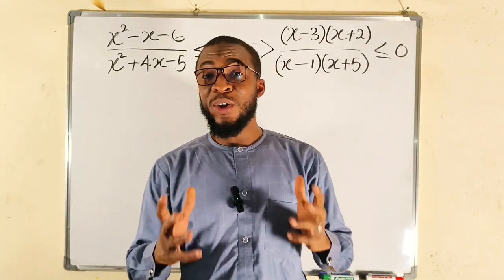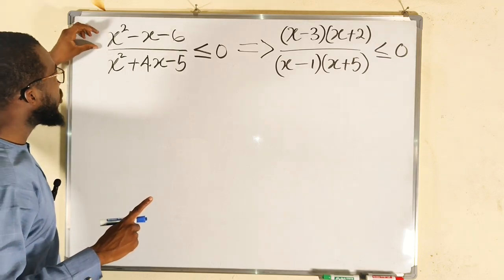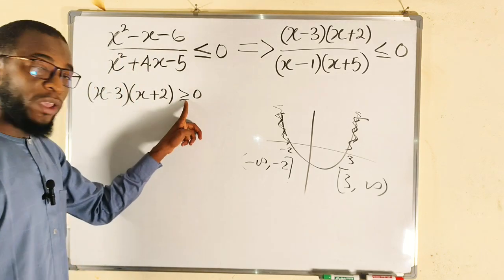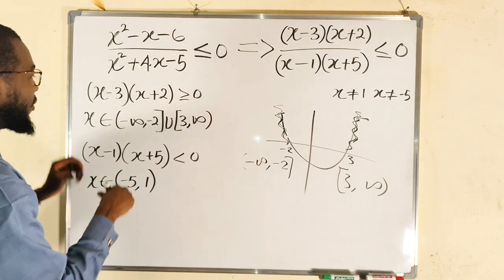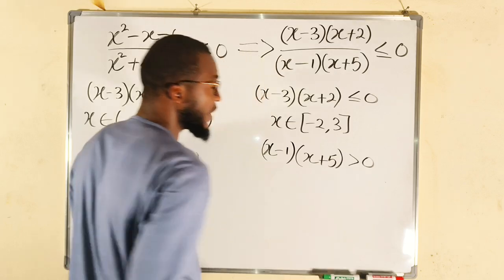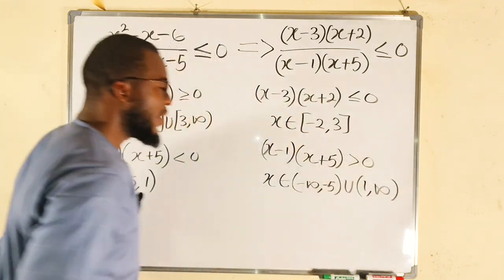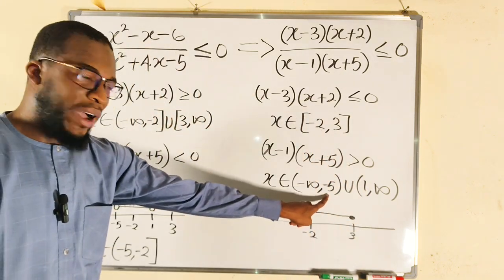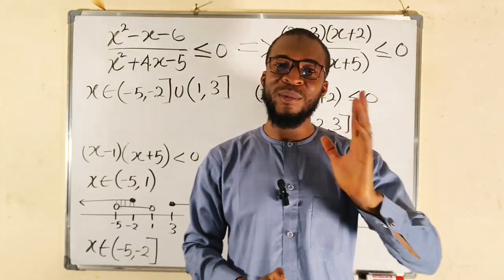Rational inequality involving quadratic functions | [(x²-x-6)/(x²+4x-5)]≤0